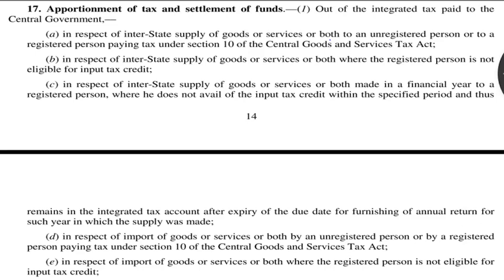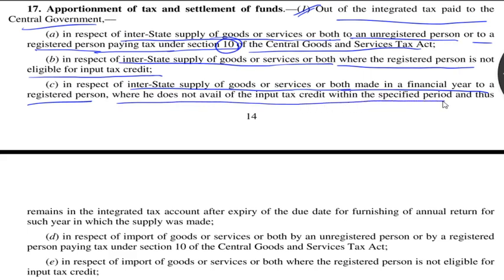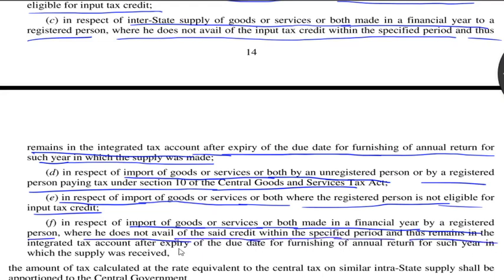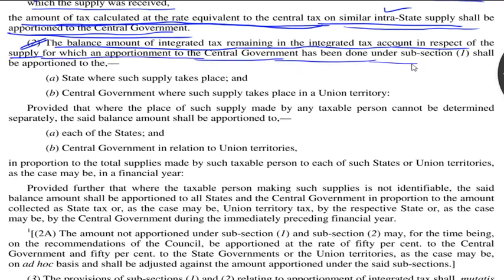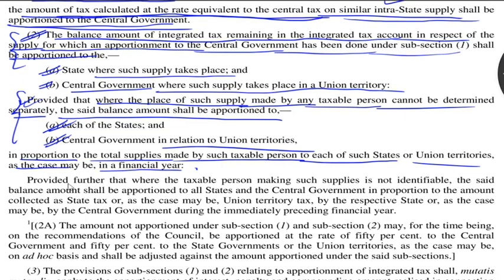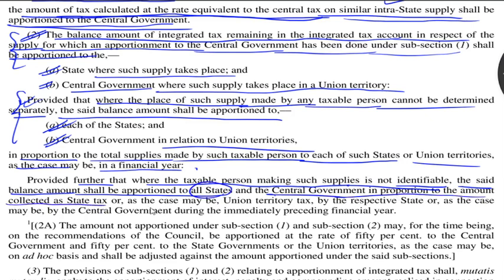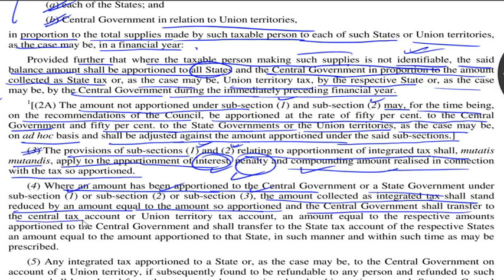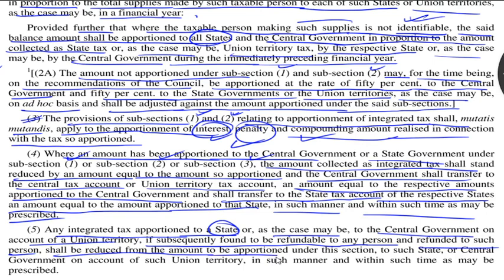Apportionment of IGST & Settlement of funds between Govts - Sec 17 of IGST Act